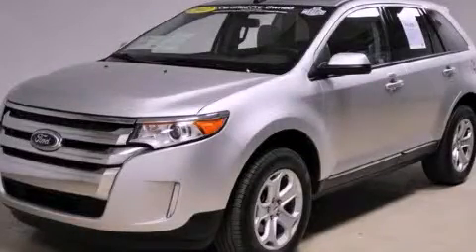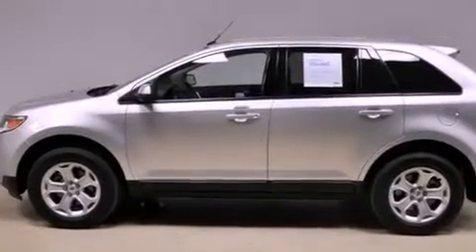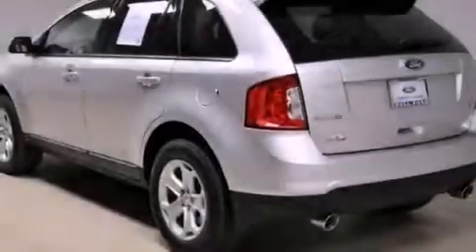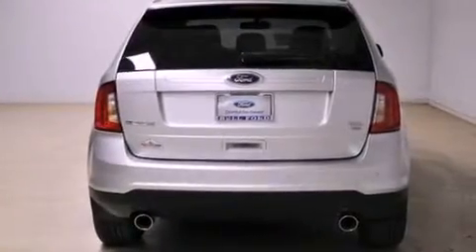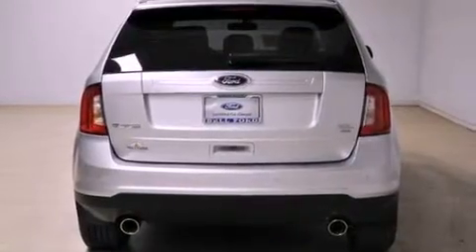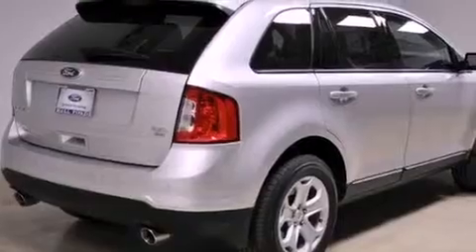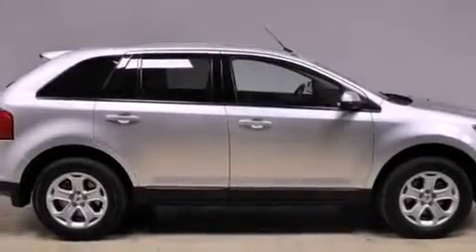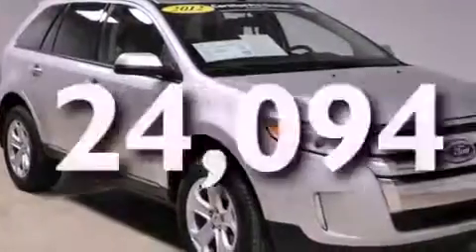2012 Ford Edge Pheonix AZ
Year : 2012
 Make : Ford
 Model : Edge
 Engine : 3.5L Ti-VCT V6 Engine
 Trans . : Automatic
 Exterior : Silver
 Miles : 24,094
 Interior : Other

 2012 Ford Edge Pheonix AZ